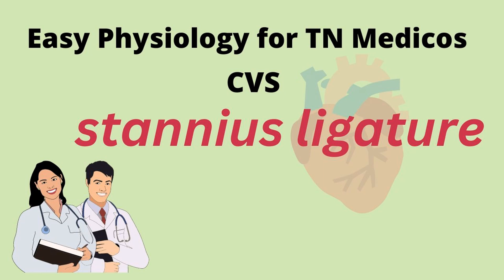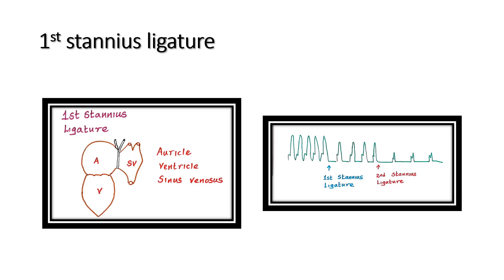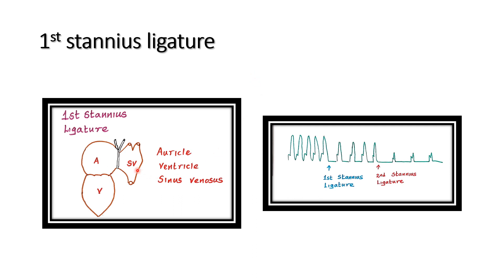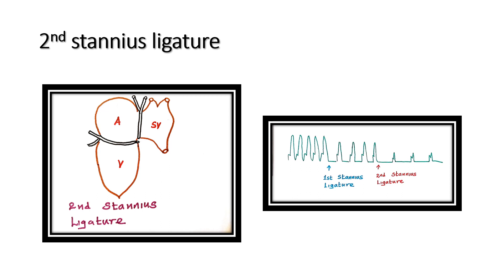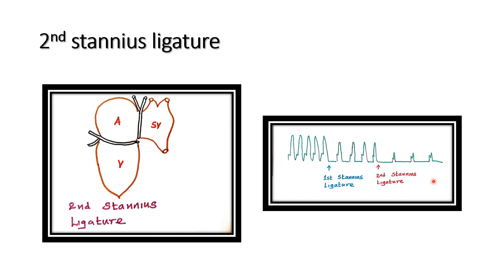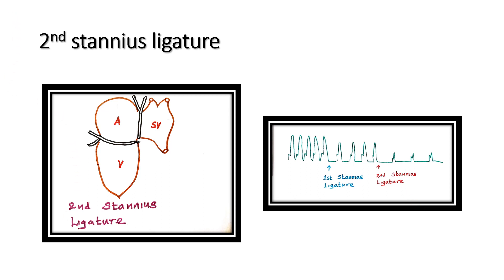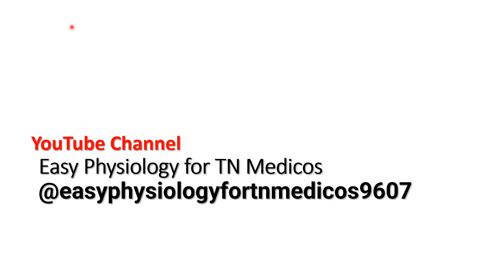Stannius ligature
This channel for Medical  students for easy learning physiology.